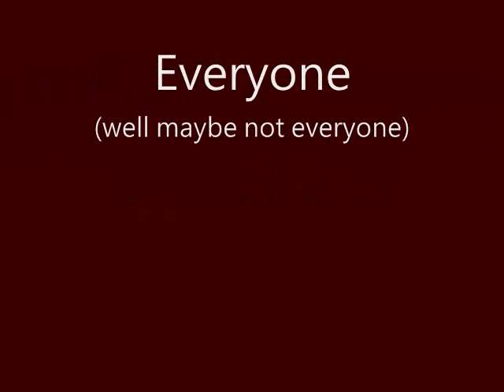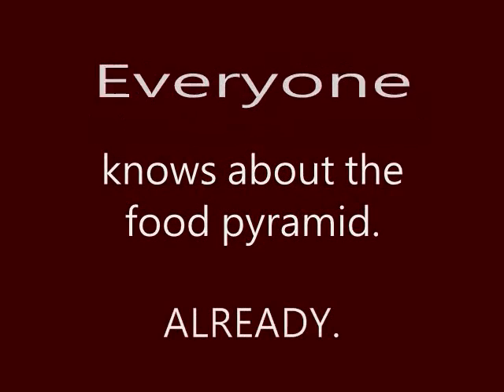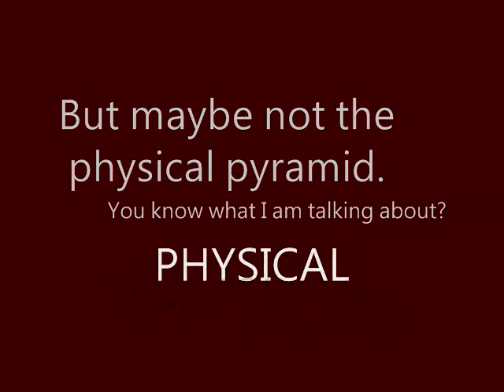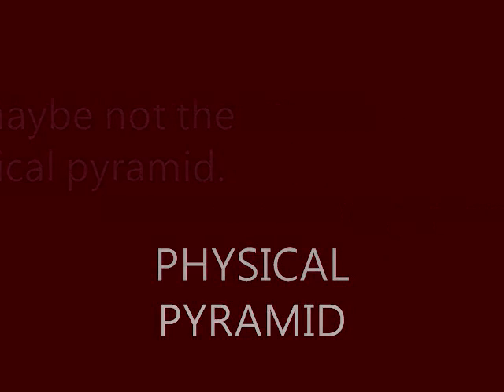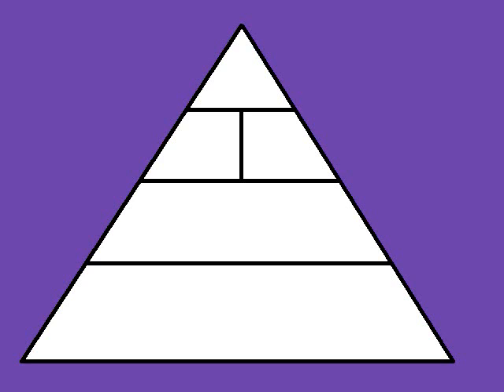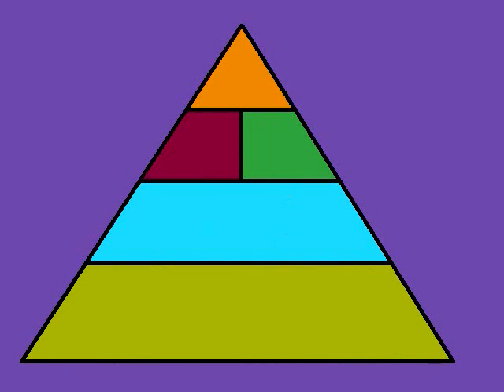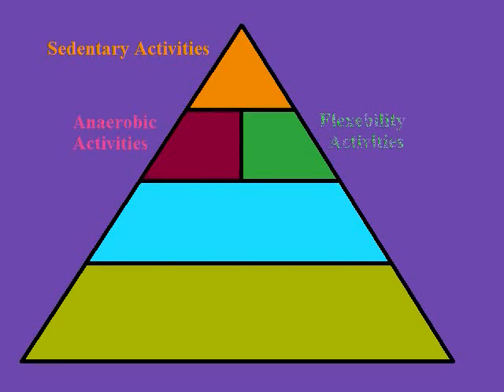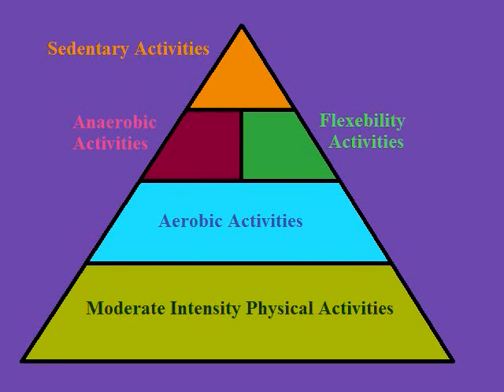Physical Fitness Health Project (WHS)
This is a health project from Westmoor High School, assigned by 6th period health teacher, Ms. Marshall.
Students who are in our group are Joe (me), Ryan, and Jordon.